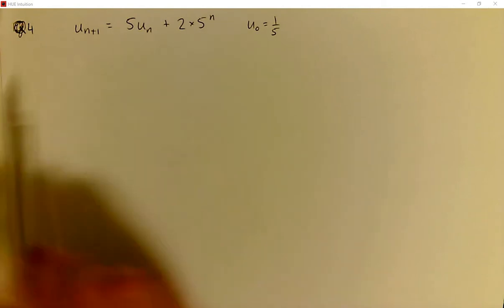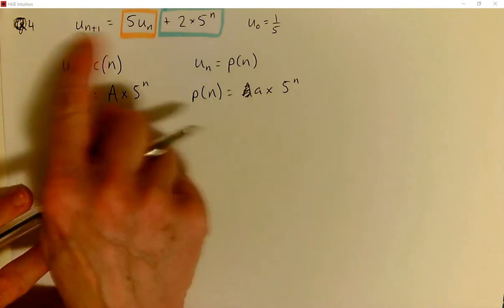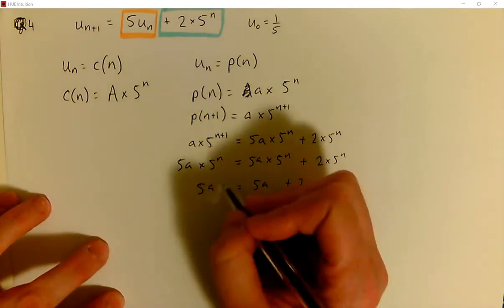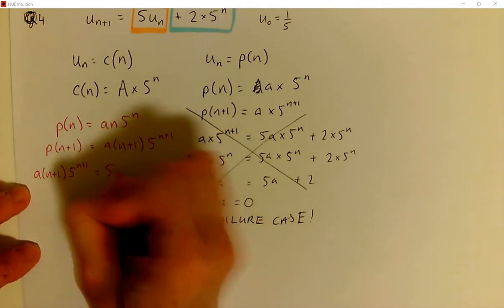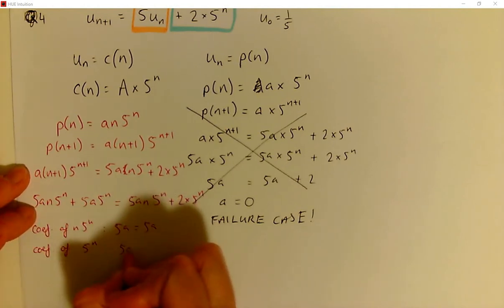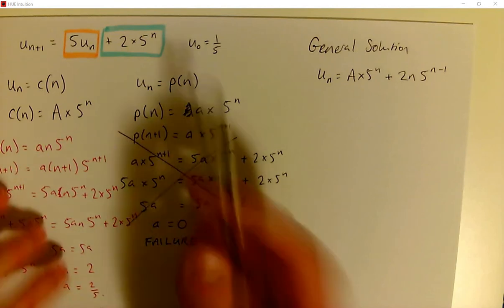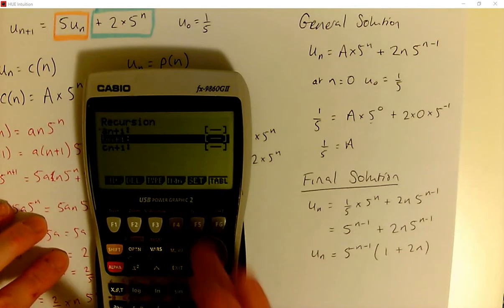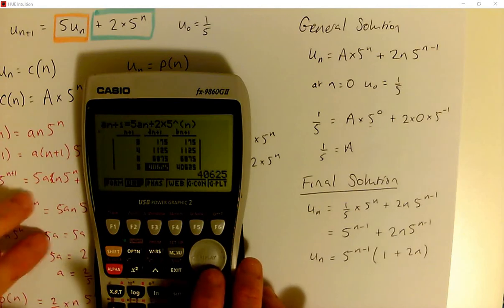Recurrence Relation Solution Q4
This video goes through Q4 solving a 1st order linear recurrrence relation with a failure case exponential particular solution from the desmos lesson. From the Sequences section of the Additional Pure module in AS Further Maths OCR.